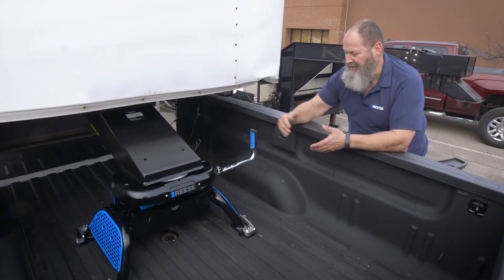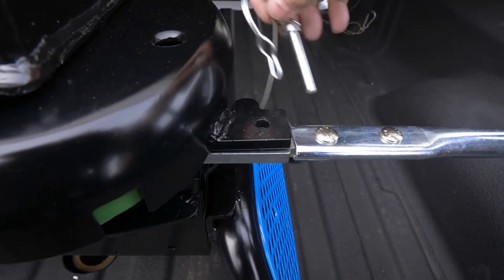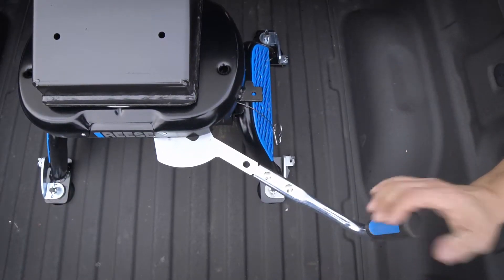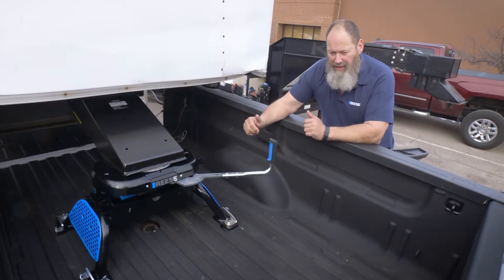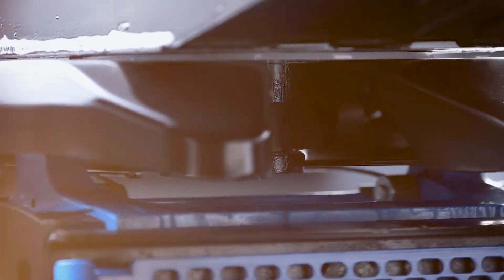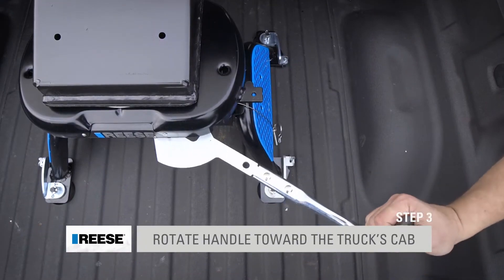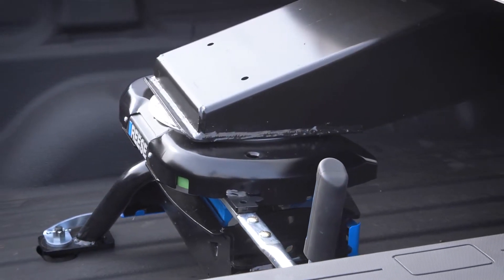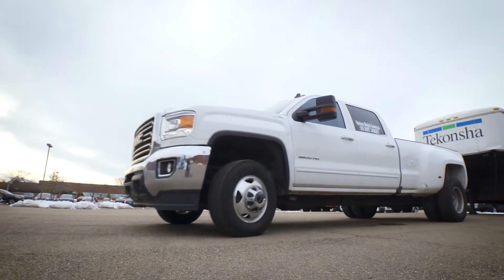How To Operate The REESE® M5 EZ Slide Handle